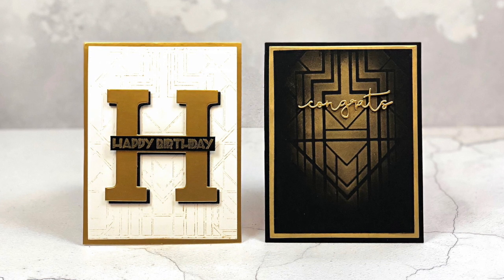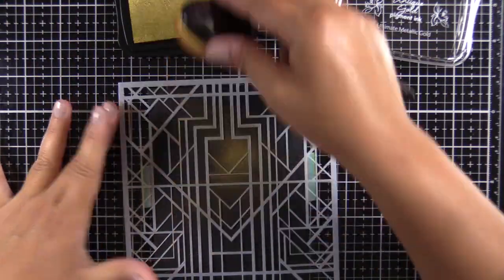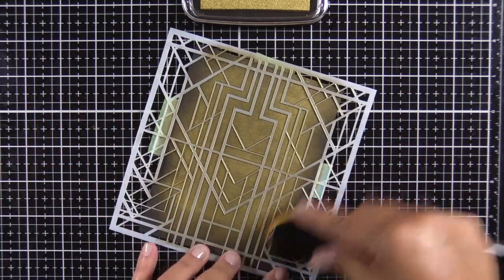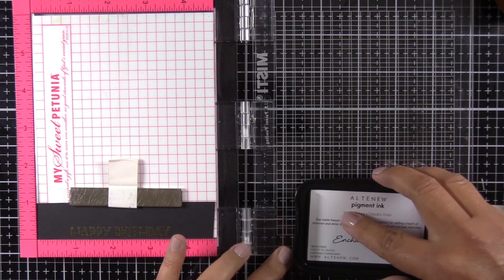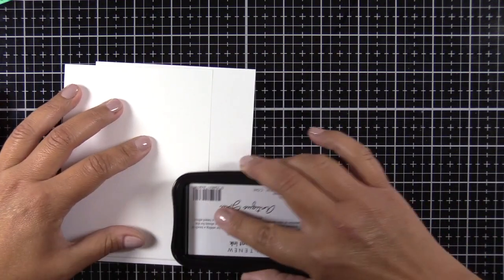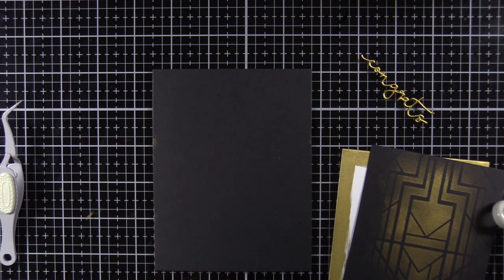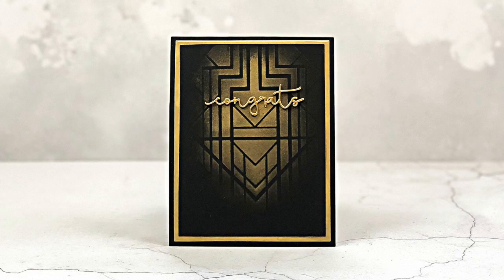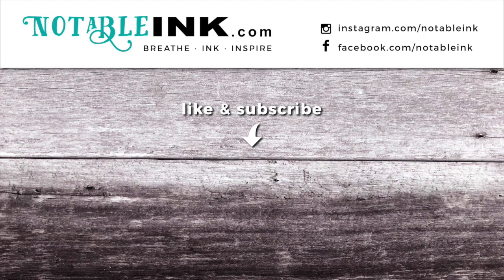Altenew Deco Wonder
Have you tried ink blending with the new Altenew Antique Gold Pigment Ink? Check out this card featuring Altenew Deco Wonder Stencil. Blog post

• Yoseng Makeup Brush Set of 10Pcs